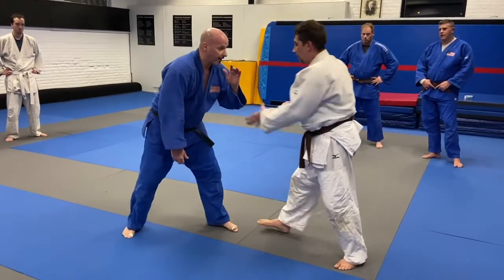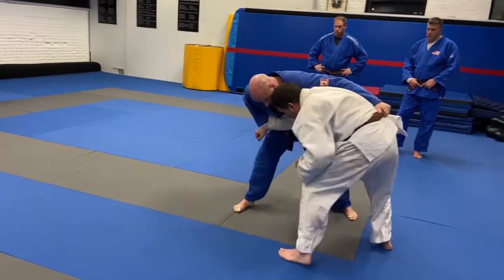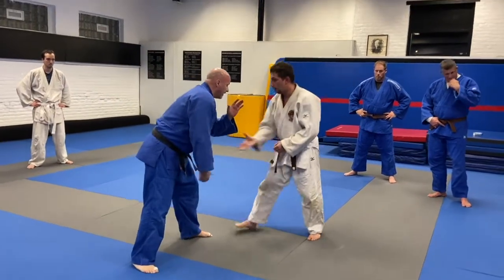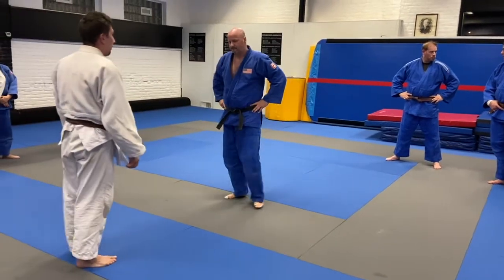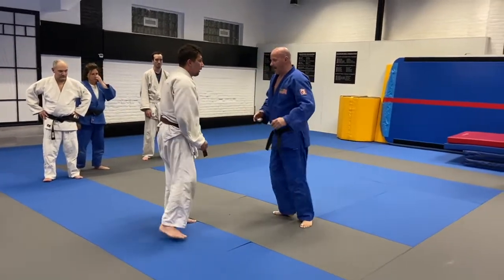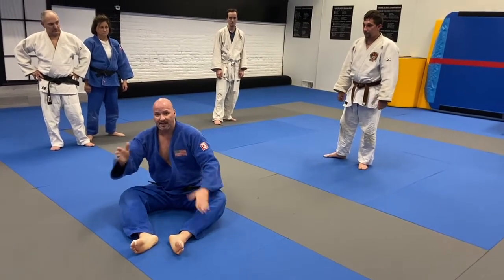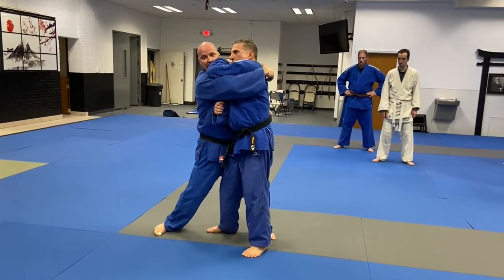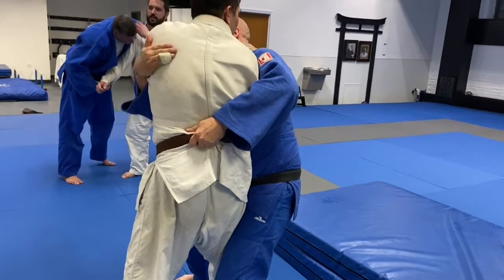Judo: Sumi Gaeshi - Modified Corner Reversal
Includes options for when opponent posts or sprawls.

-Dennis Brown 2nd Dan Kodokan Judo, Olympic Judo